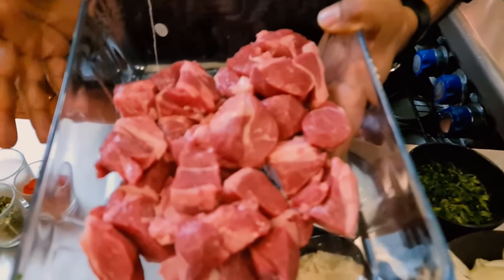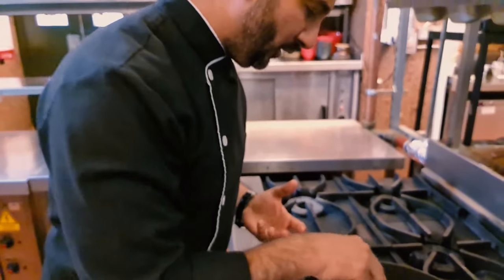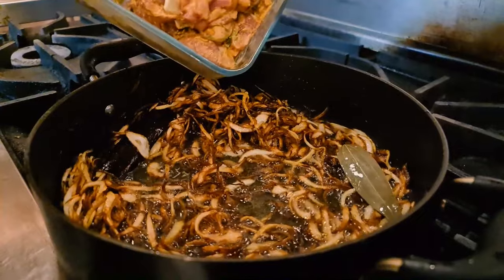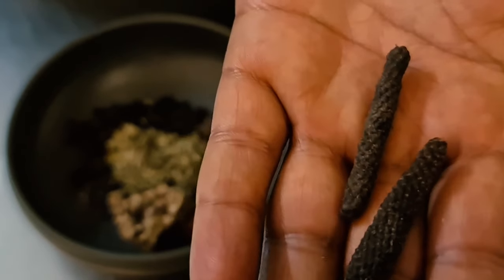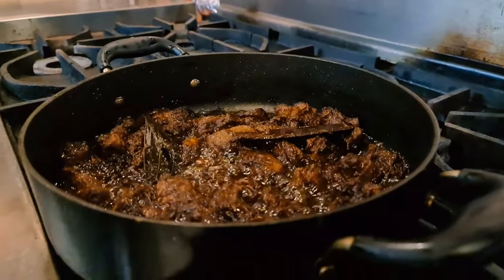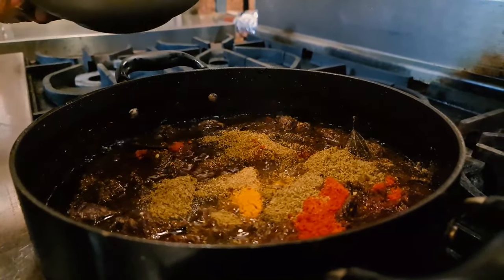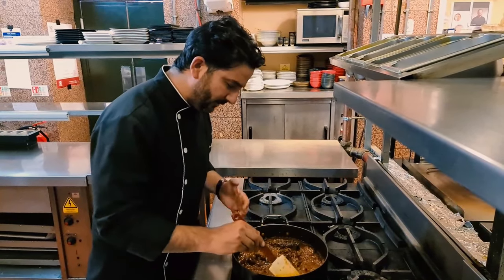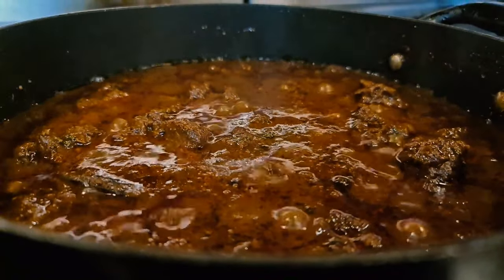Goat Curry Recipe | Indian Goat Curry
Indian goat curry is well known for its deep and intense flavours worldwide. This is considered one of the specialty curry in India and abroad. Basic goat curry has all the rustic flavour you want in a curry. Lesser saturated fats and earthy/grassy taste of the meat make it even special.
Recipe
Serves 3-4
Stage 1
1 kg goat meat cut into bite-sized pieces
1 tbsp ginger and garlic paste
2 tbsp plain yoghurt
2 tsp coriander powder
1 tsp turmeric powder
1 tsp red chili powder
2 tbsp fried-onion
2 tbsp chopped coriander
1 tsp salt
Spice Mix
1 tbsp fennel seeds
4-5 cloves
4-5 black peppercorns
1 flower of stone moss
1 mace blade
2 long black peppers
4 black peppercorns
Stage 2
4-5 tbsp vegetable oil
2 inches of cinnamon sticks
4-5 cloves
3-4 black cardamoms
3 bay leaves
4 onions sliced (medium-sized)
2 tbsp ginger and garlic paste
1 tsp turmeric powder
2 tsp red chili powder (mild)
1 tsp roasted cumin powder
2 tsp coriander powder
1 cup plain yogurt (whisked)
1 tsp fenugreek leaves
salt to taste
Warm water as required